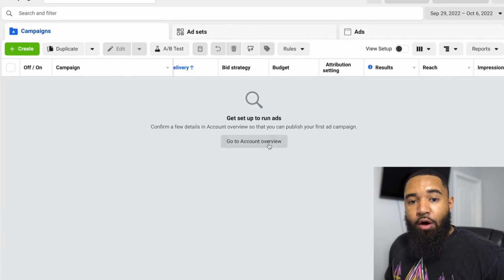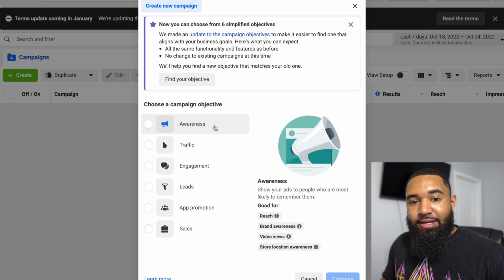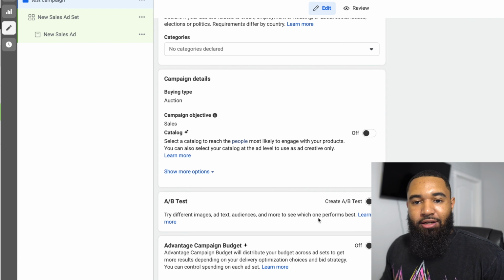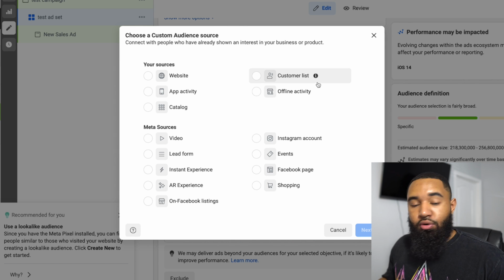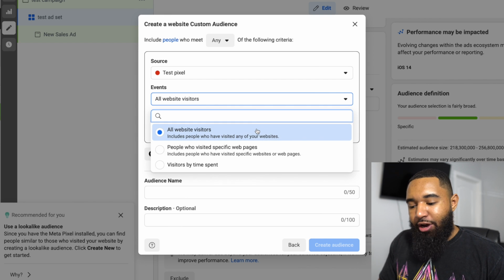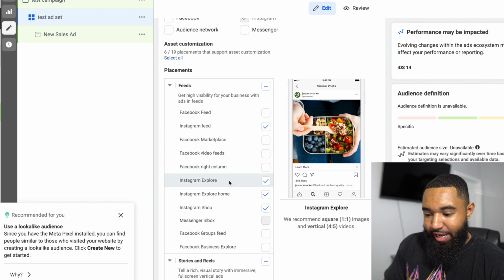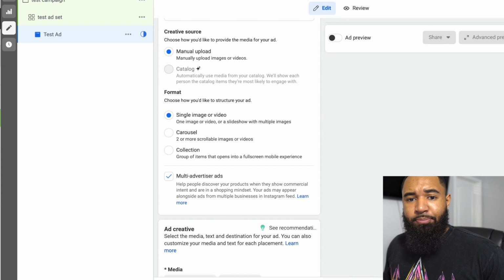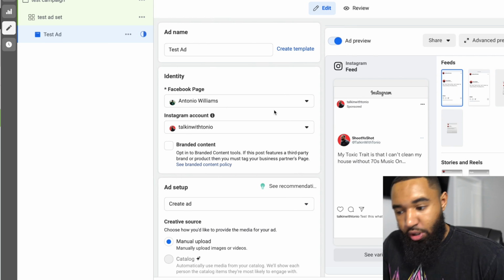How To Create A PROFITABLE INSTAGRAM ADS From Scratch | Instagram Ads 2025 Tutorial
I discuss How To Create A PROFITABLE INSTAGRAM ADS From Scratch in this instagram ads 2025 step by step tutorial. I walk you through how to run the best instagrams ads for your business in 2025 and why this strategy works the best.